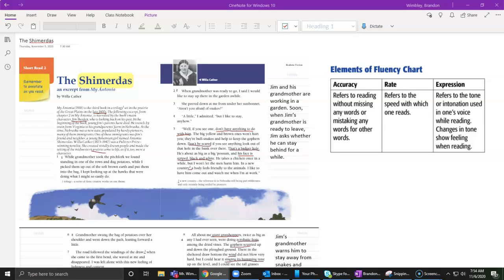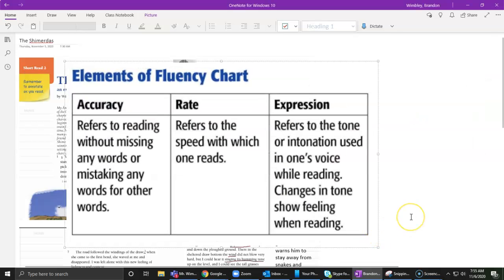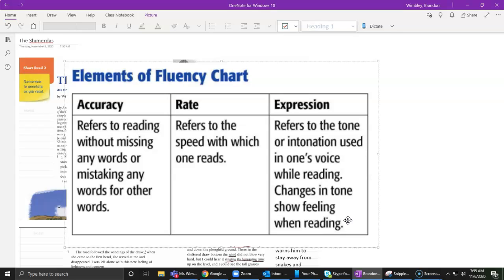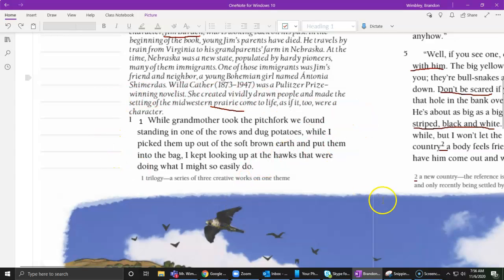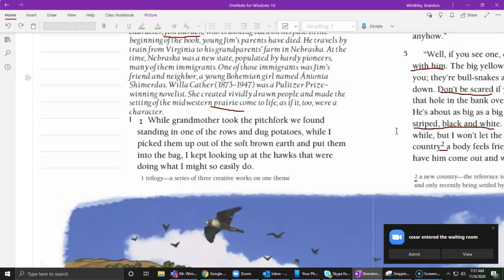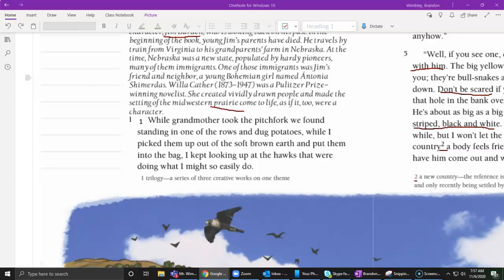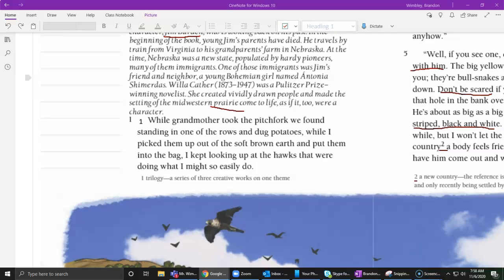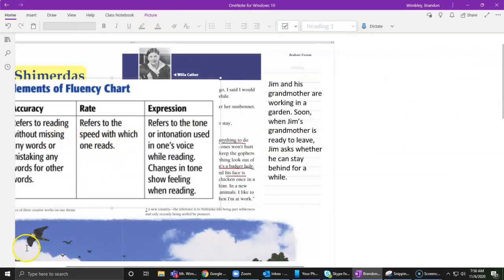Benchmark Grade 4 Unit 3 Week 1 Lesson 10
“The Shimerdas”: Read with Accuracy, Appropriate Rate, and Expression